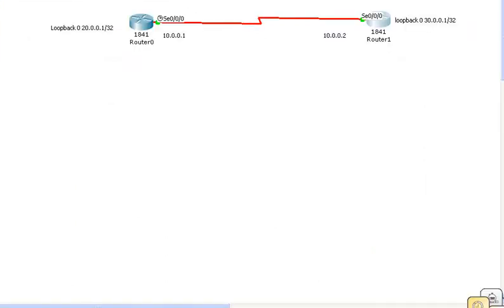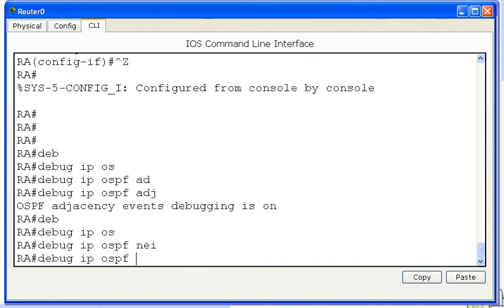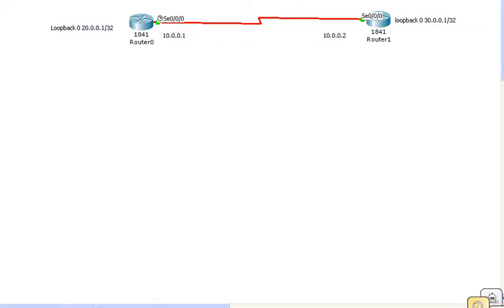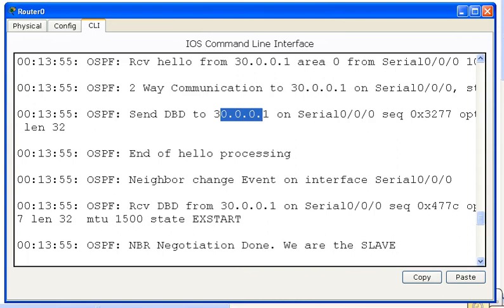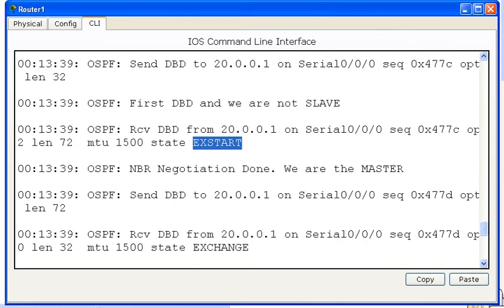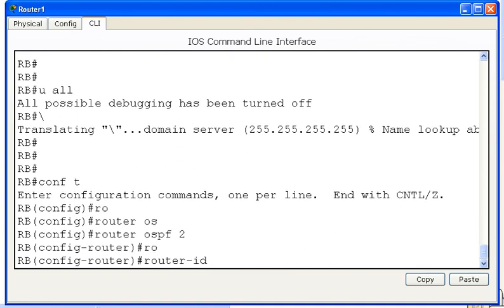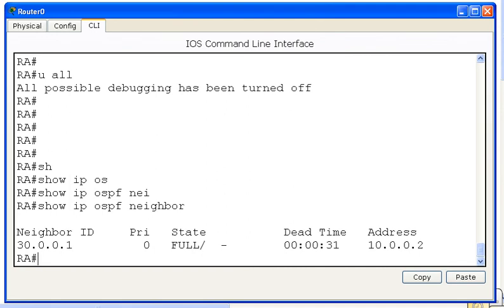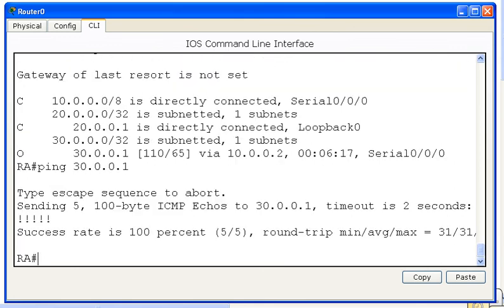ospf part 2 Screen Stream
We have been associating with Networking and software companies like small medium and large scale for a decade. We give 100 % career guidance